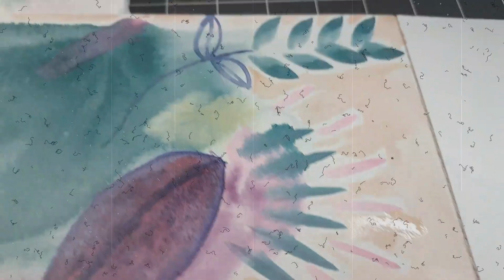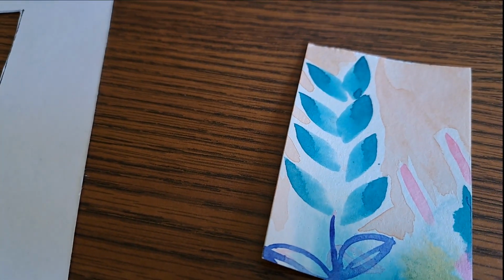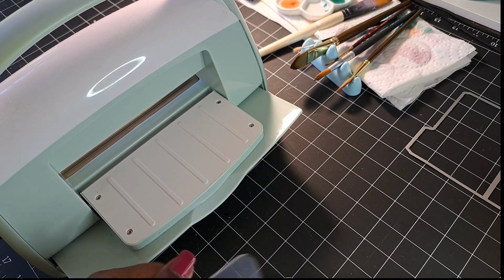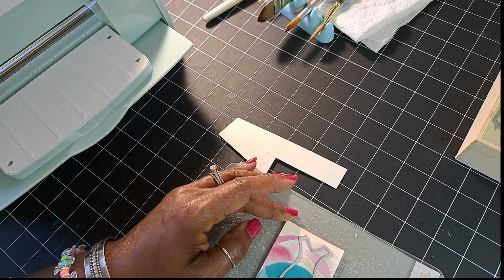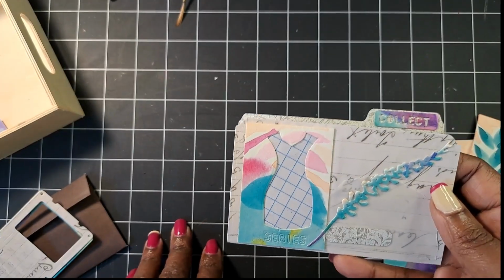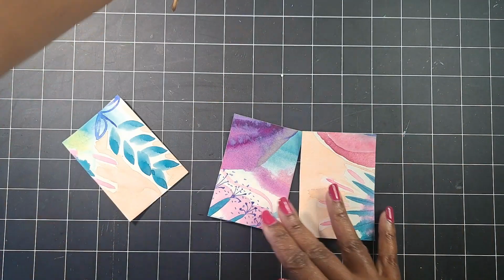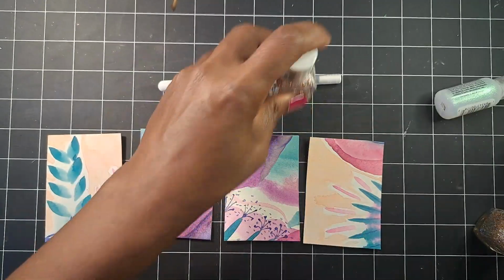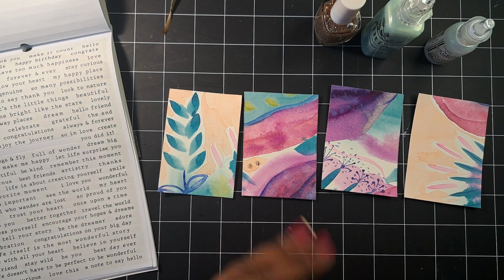WATERCOLOR BEGINNERS: Masterboard to Mini Masterpieces | Watercolor ATC Cards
Continuing from the last video, today we're using the masterboard to create ATC cards that we'll embellish & add a little more artistic flare.
If you're new to the world of watercolor, this is a perfect way to make use of your practice sheets.
.Remember, you can also use the masterboard to create backgrounds for greeting cards, journaling cards, tags and more!

* Nuvo Drops
* Simple Stories Sentiments
* Sakura White Gelly Roll Pens

❤❤SUPPLIES OFTEN USED IN THE LOVELY LAB❤❤
-Tim Holtz Starter Distress Ink Set
-Ink Blending Brushes
-Aileen's Tacky Glue
-Avery Glue Sticks
-WRMK Cropodile w/Case
-Finger Blade
-Brother Sewing Machine
-Guillotine Paper Cutter
-Bookbinding Kit (for journal making)
-Black Silicone Mat

xander. - Life Is a Dream